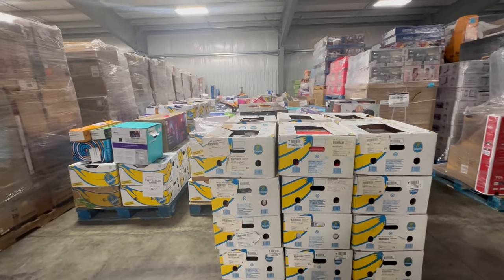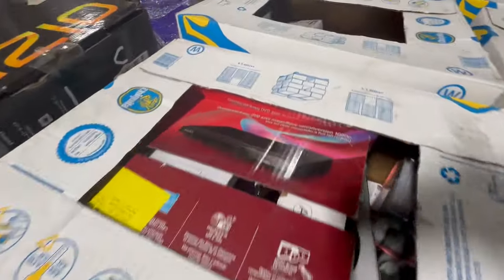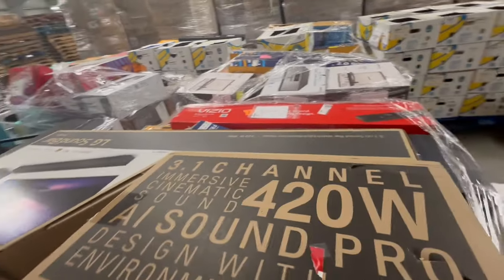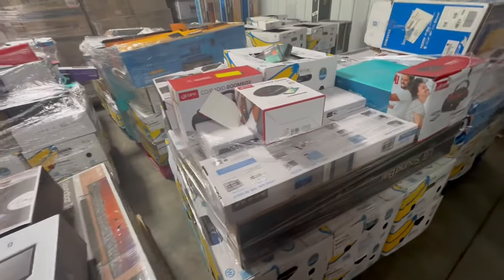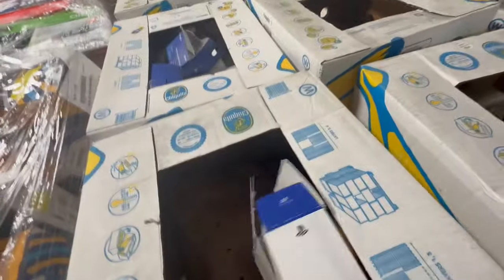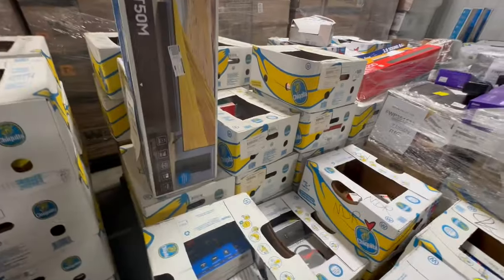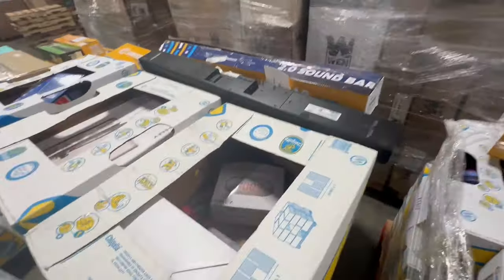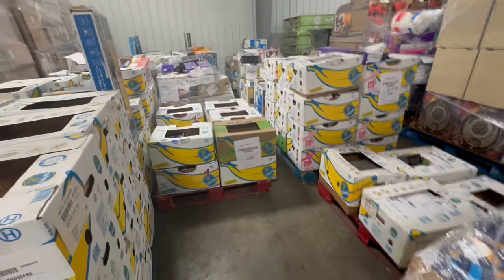Electronics liquidation - returns, overstocks, opened box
Major retailer electronics returns, overstock and open box. Want to receive truckload alerts?